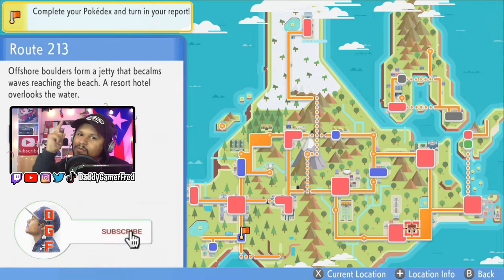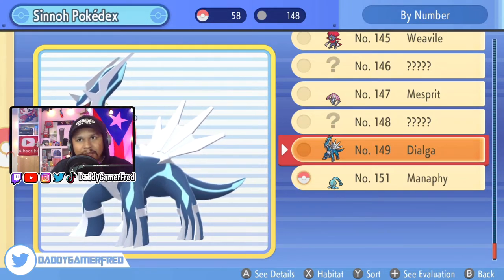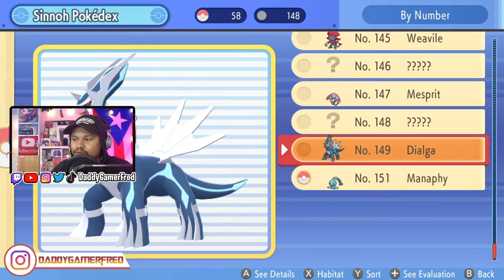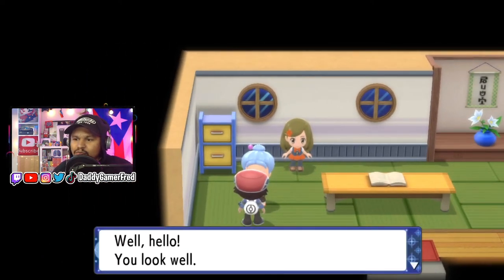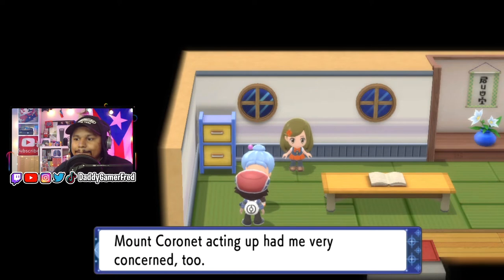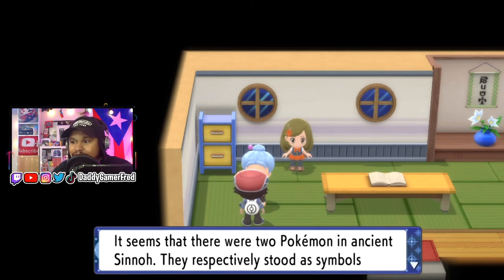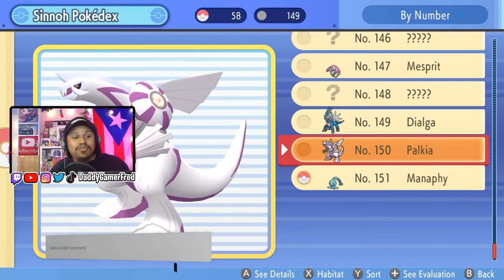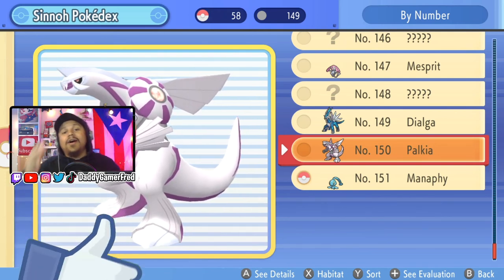HOW TO GET BOTH LEGENDARIES DIALGA & PALKIA IN THE POKEDEX IN BRILLIANT DIAMOND AND SHINING PEARL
Chapters:
00:00 Intro

Nintendo Switch Friend Code : SW- 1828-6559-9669
PSN : DaddyGamerFred
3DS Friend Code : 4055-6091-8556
Pokèmon G0 Trainer Code : 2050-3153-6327